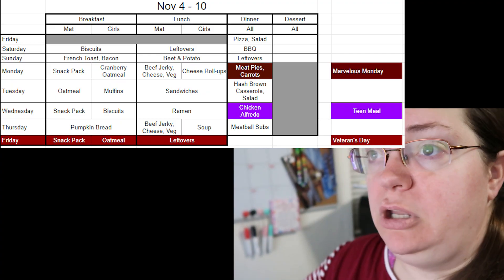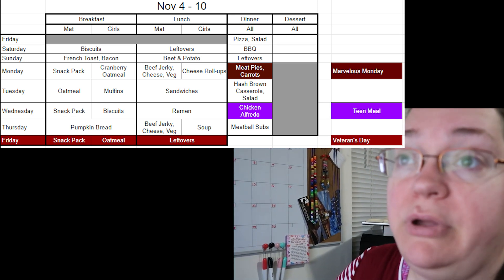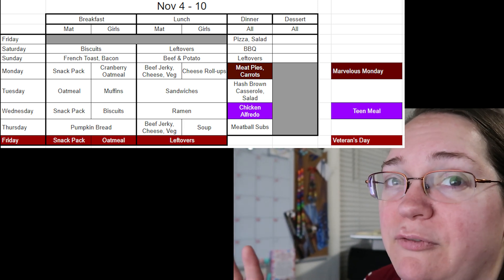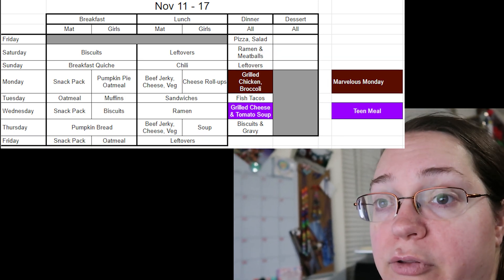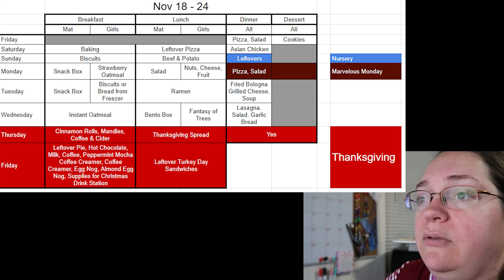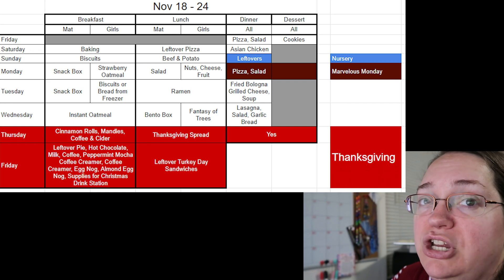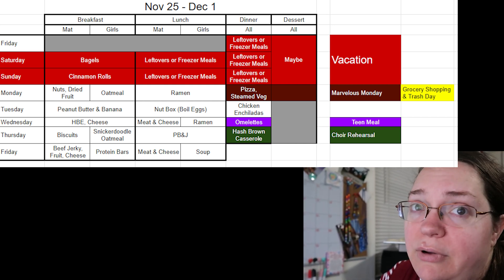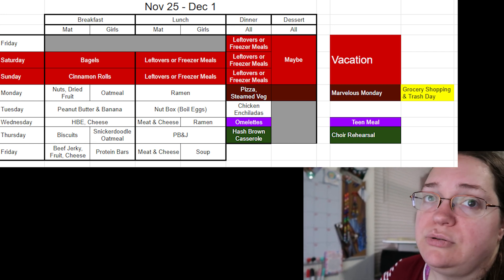NOVEMBER MEAL PLAN l ALL MEALS FOR 1 MONTH FOR FAMILY OF 6 l 2022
ALICIA SHARES HER MEAL PLANS FOR BREAKFAST, LUNCH, SNACK, DINNER, AND DESSERT FOR THE WHOLE MONTH OF NOVEMBER. THANKSGIVING MEAL PLAN WILL BE IN A SEPARATE VIDEO.